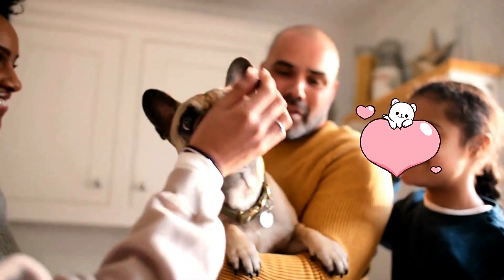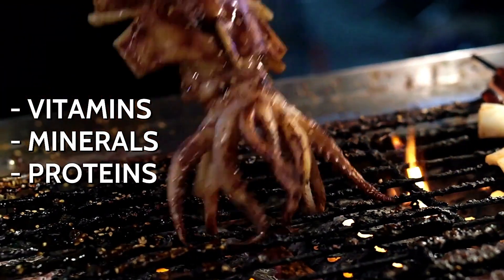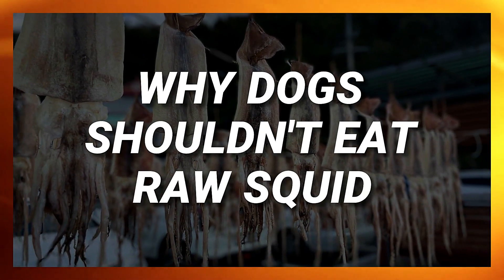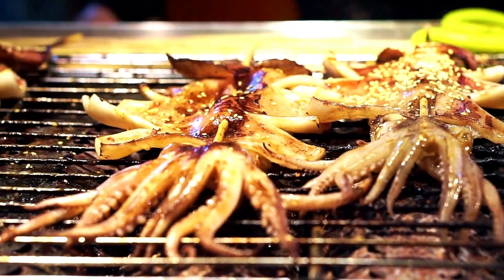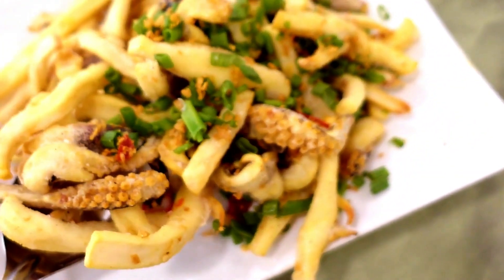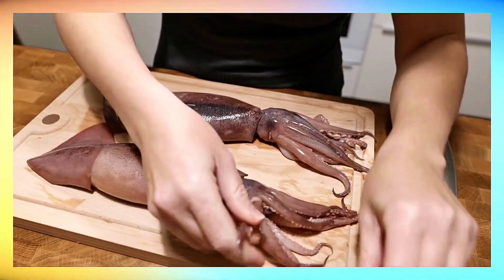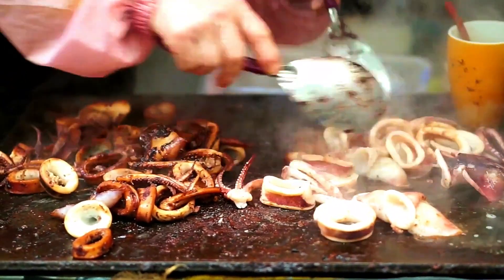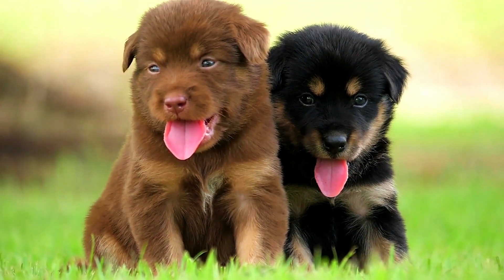Can Dogs Eat Squid? | Is Squid Safe For Dogs To Eat?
Are you wondering, can dogs eat squid? You're not alone! Many pet owners are curious about feeding squid to your dog and whether it's safe. In this video, we explore the question: is squid bad for dogs?

We'll also discuss, can dogs eat fried Squid, and the potential risks associated with it. Is squid dangerous for dogs? We'll break down the facts to ensure you make informed decisions for your furry friend.

Moreover, we'll cover the concerns about if dogs could eat raw squid, and the best practices if you decide to offer squid to your pet.

Feeding squid to your dog can be tricky, but with the right knowledge, you can ensure their safety and health. Join us as we dive deep into these questions and provide you with the ultimate guide on feeding squid to dogs!

00:00 - Intro
00:24 - Is Squid Safe For Your Canine Companion?
01:16 - Why Dogs Shouldn't Eat Raw Squid
01:53 - Can Dogs Eat Fried Squid?
02:34 - Possible Health Concerns with Overeating Squid
03:11 - Recommendations and Guidelines
03:49 - Outro